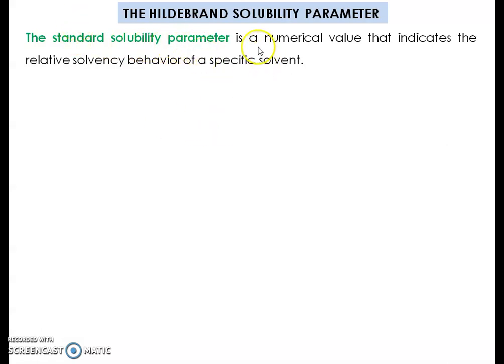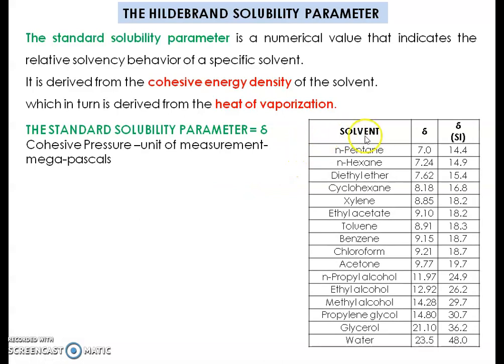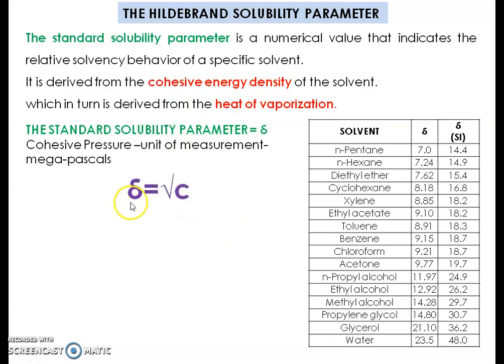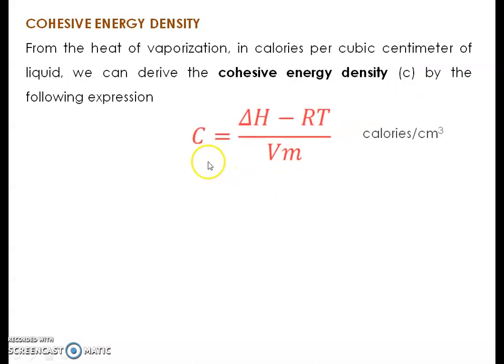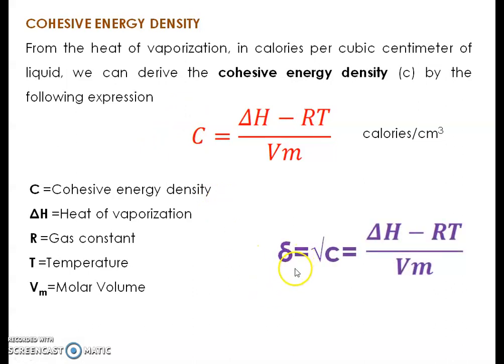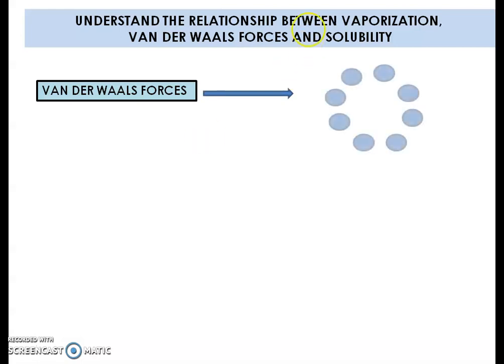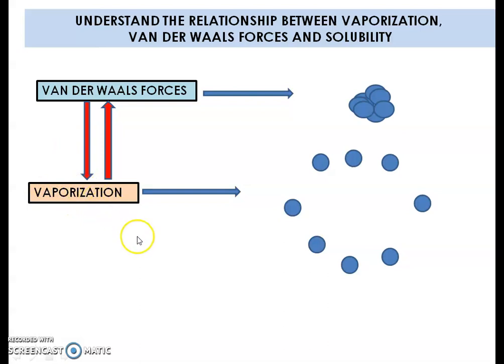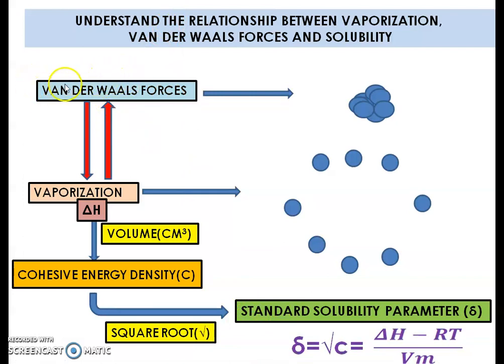STANDARD SOLUBILITY PARAMETER